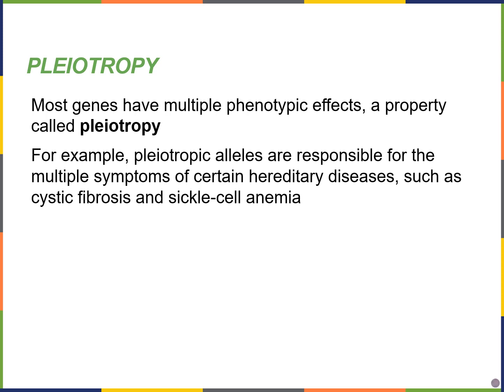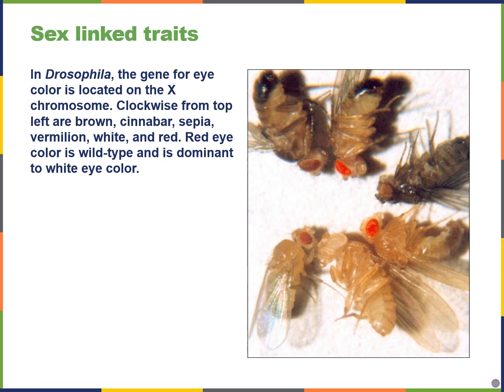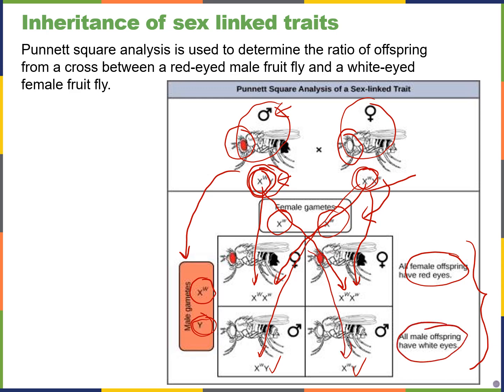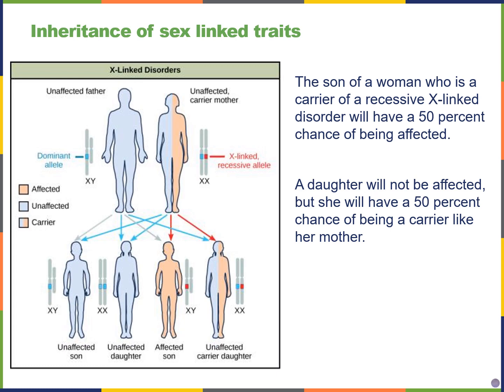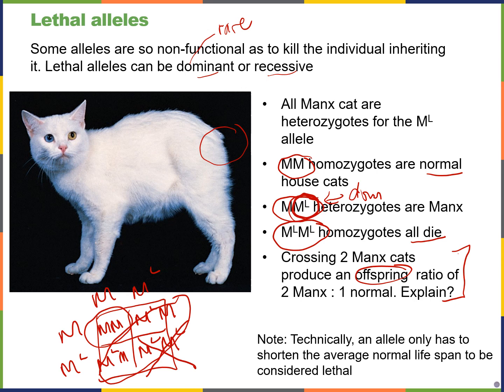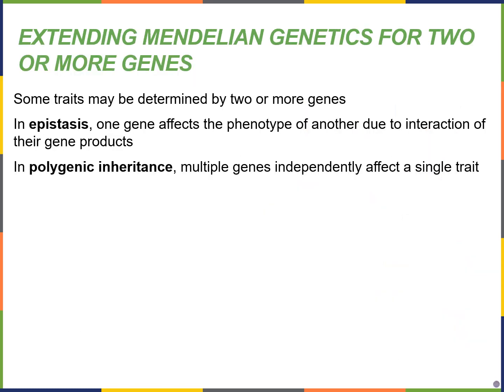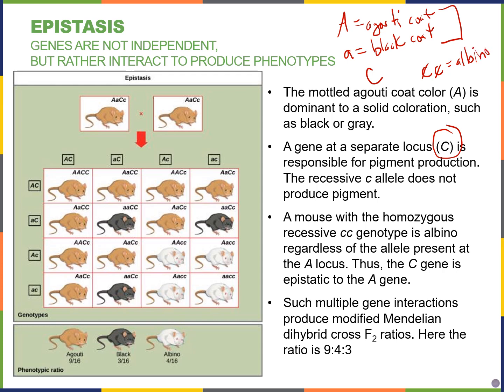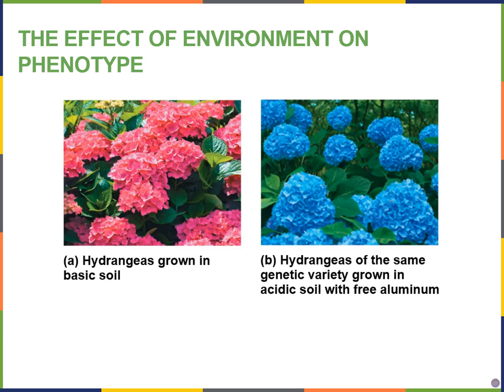Biology2E Ch12 MChen Lecture Video Part4